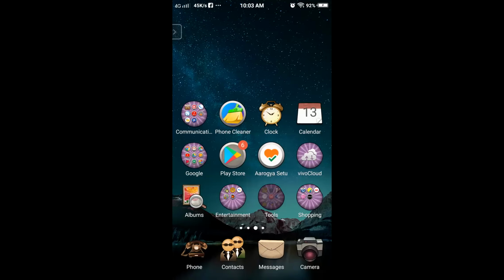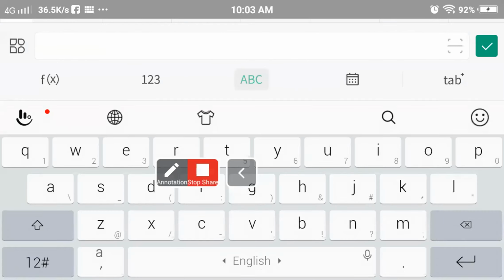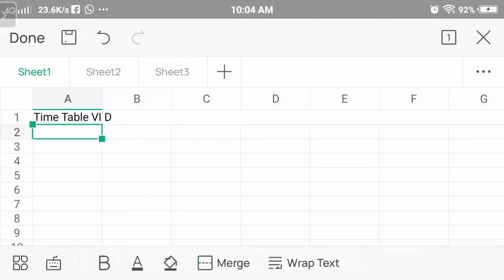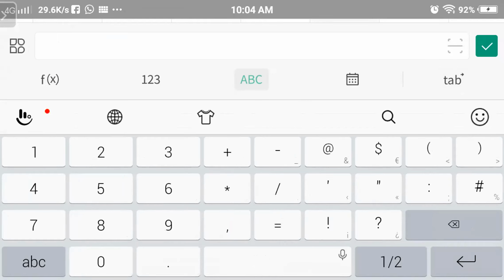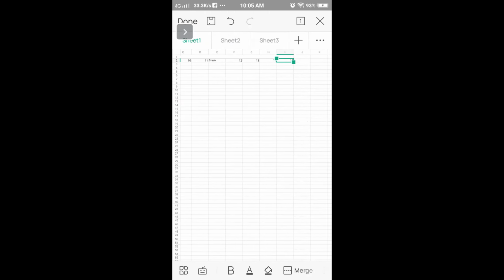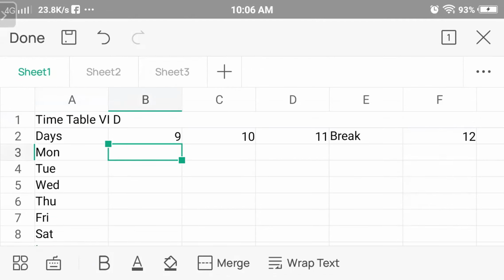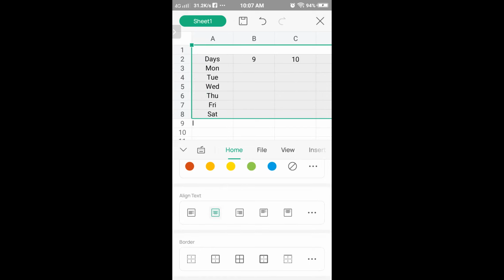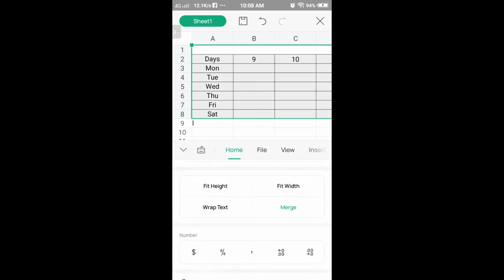Designing Time Table using WPS Office(Mobile/Tab)